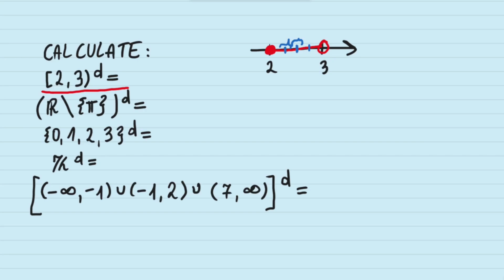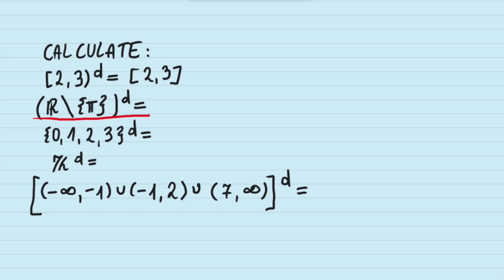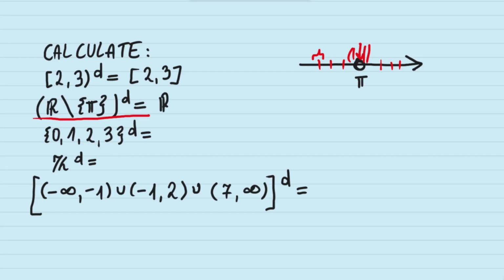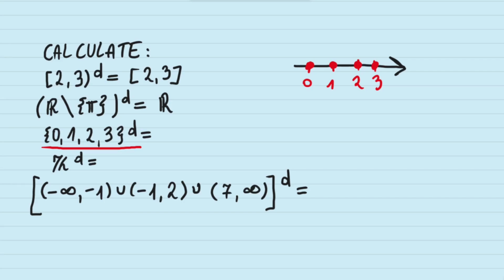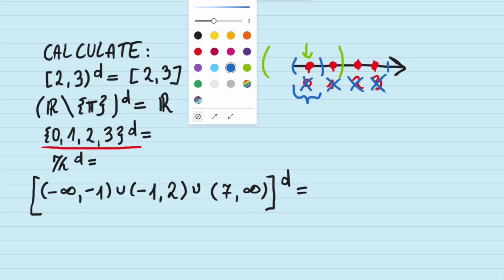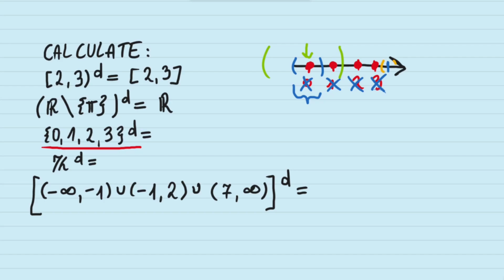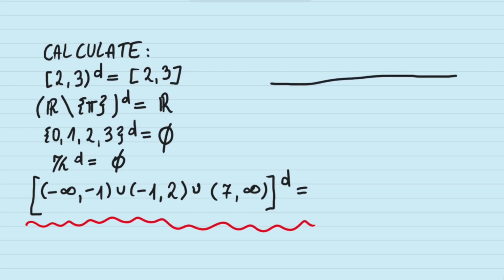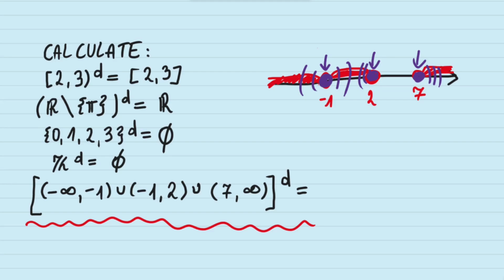2 Derived Sets e4ed1d80bf23cad85f0818710b5a659f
Привет